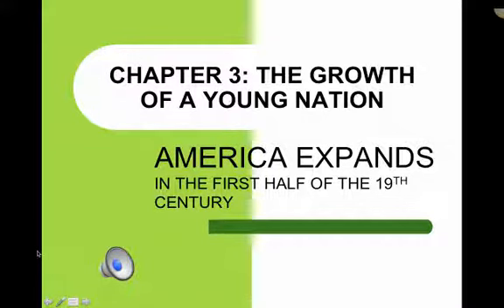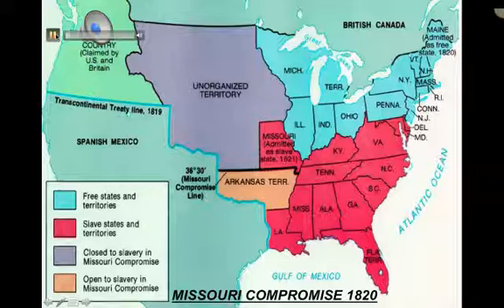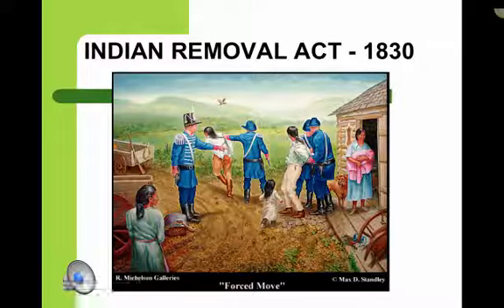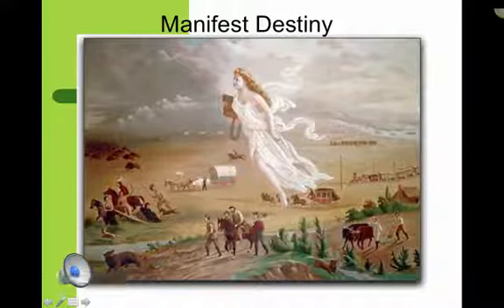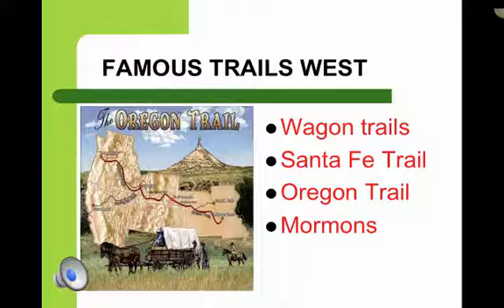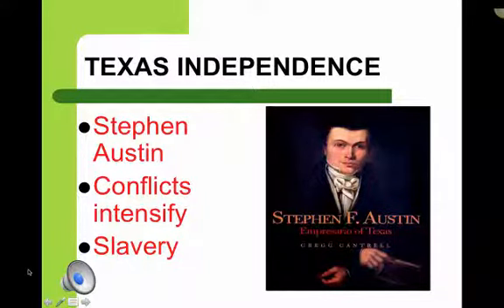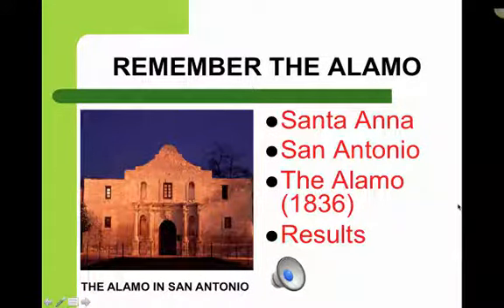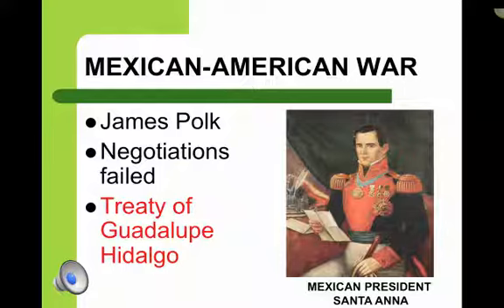US HISTORY Chapter 3 PP (with audio)